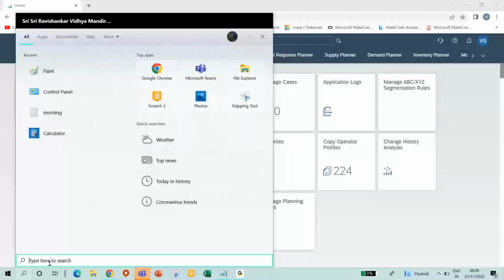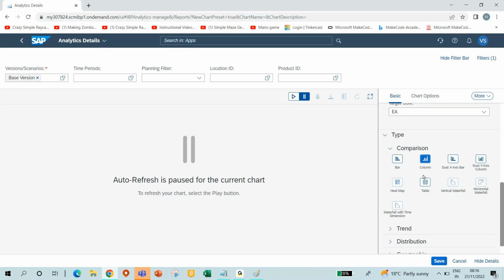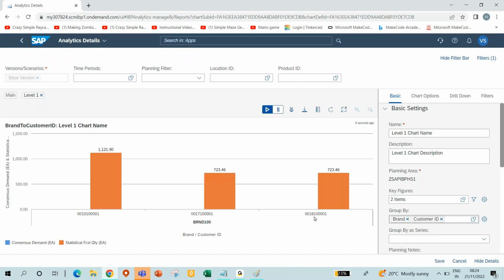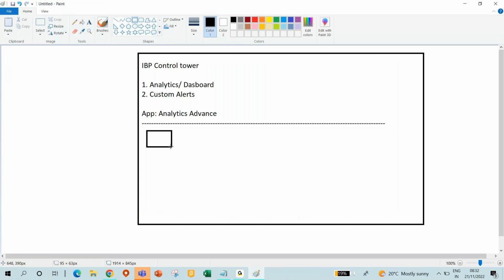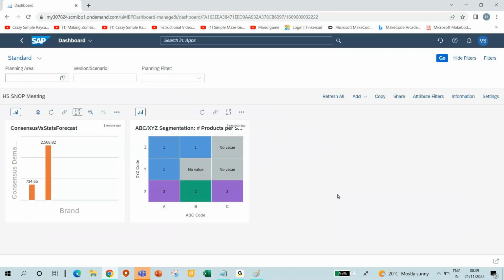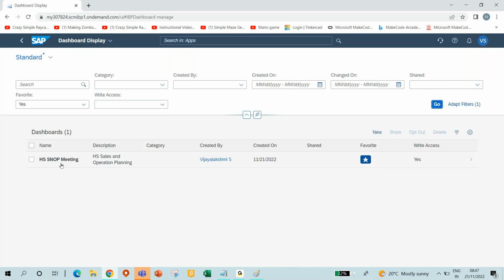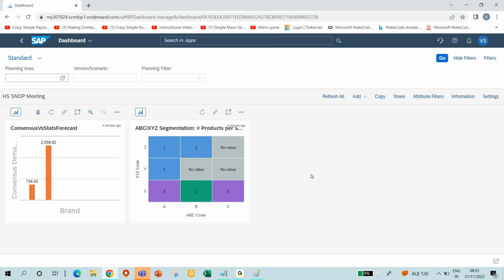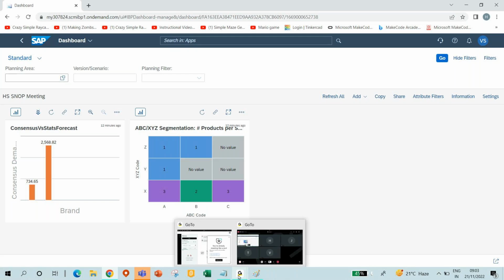25 Session 25 21 11 2022 IBP